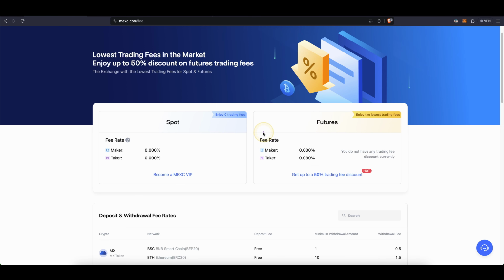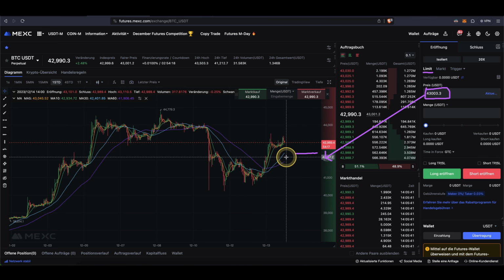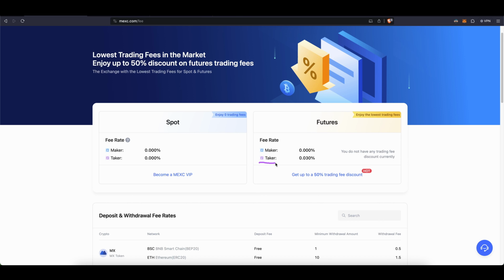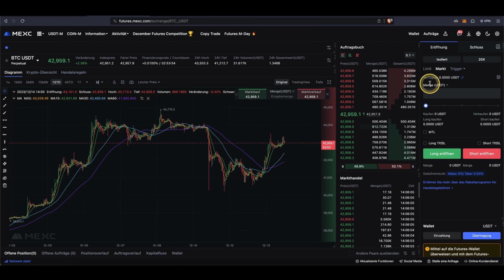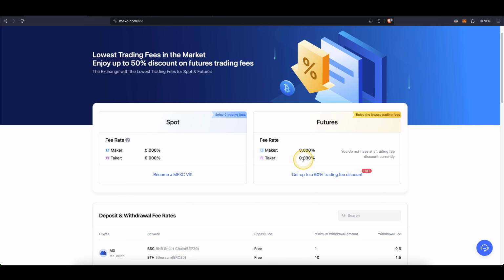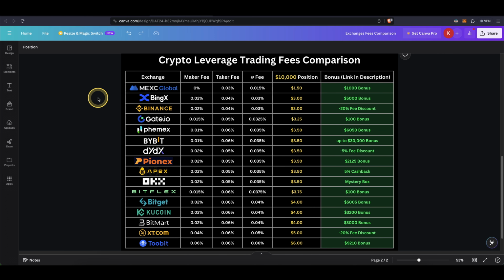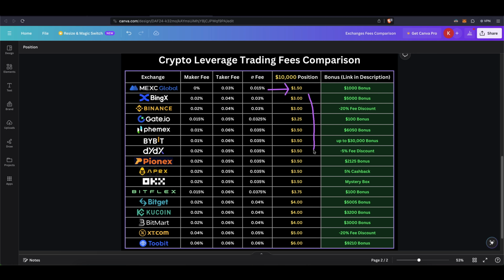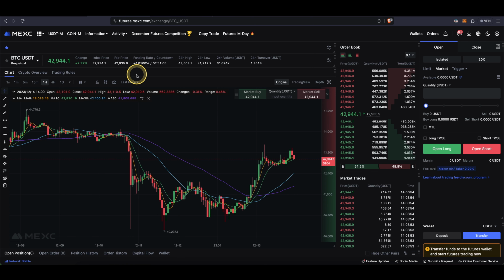MEXC Global Trading Fees Explained ✅ MEXC Futures Fees (Maker, Taker, Example & Comparison)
⏱️Timestamps⏱️
00:00 Create account ($1000 Bonus)
00:37 Maker Fee explained
01:08 Taker Fee explained
01:35 Fee Comparison with other Exchanges
01:56 Example Fee Calculation
02:25 Funding Fee explained
03:28 Pick up $1000 Bonus